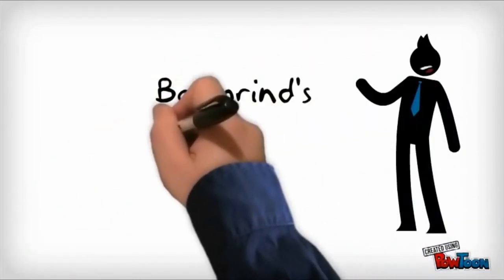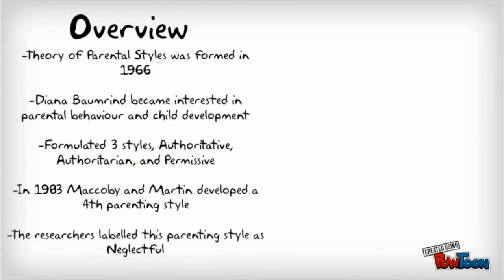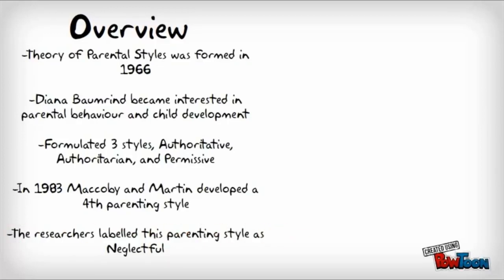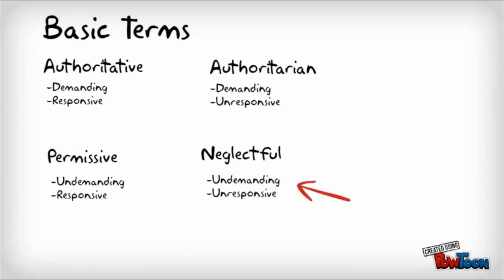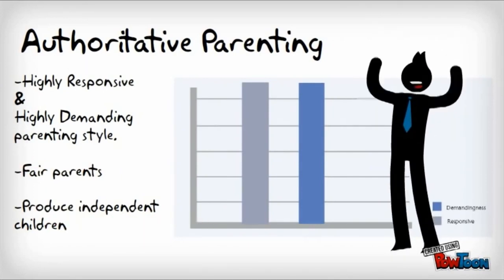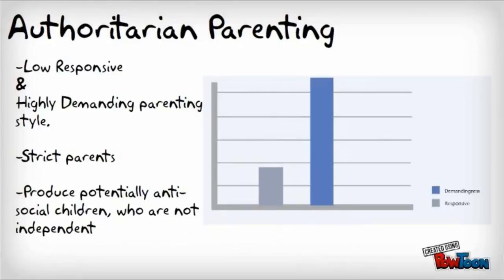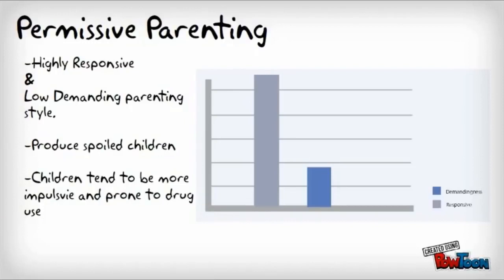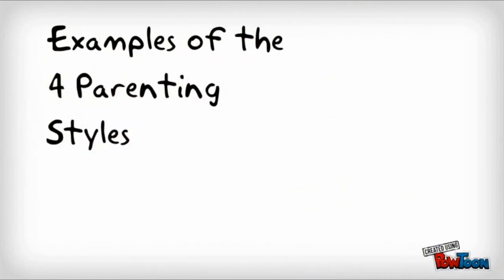Baumrind's Theory of Parental Styles